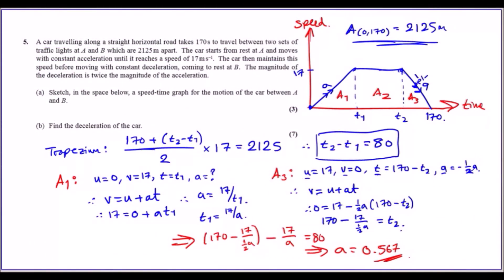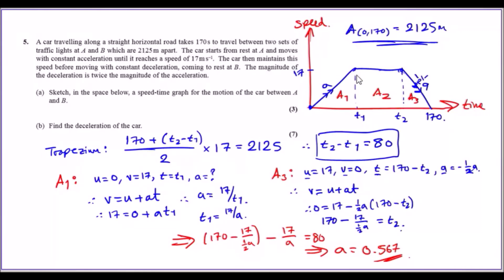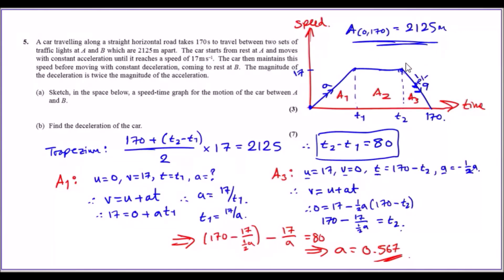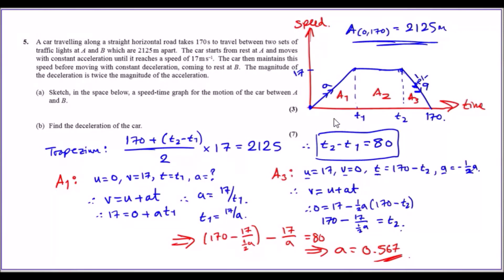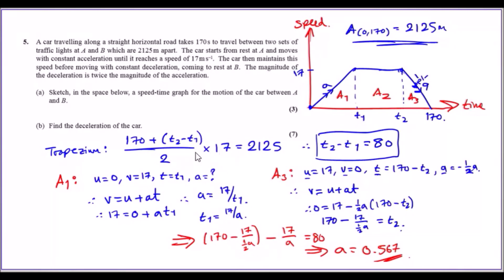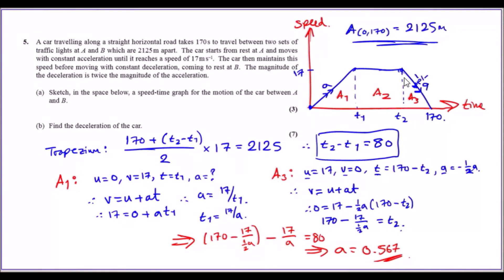M1 Edexcel IAL June 2015 | Question 5 Walkthrough | Kinematics: Speed-Time Graph Problems